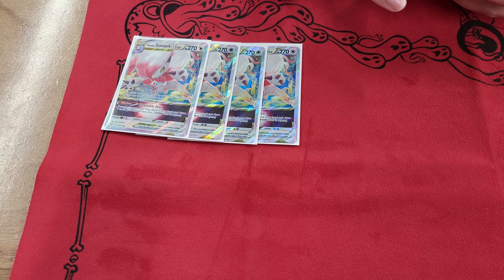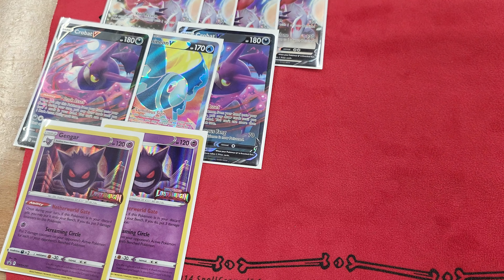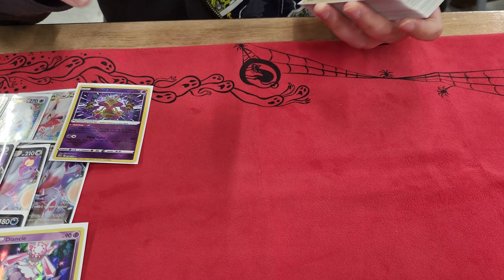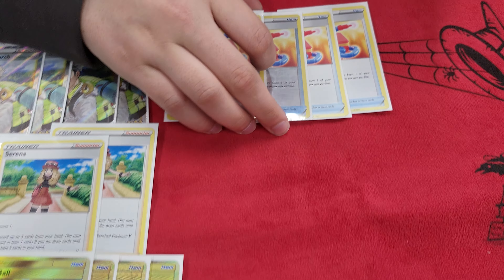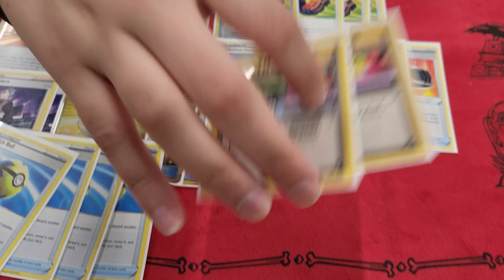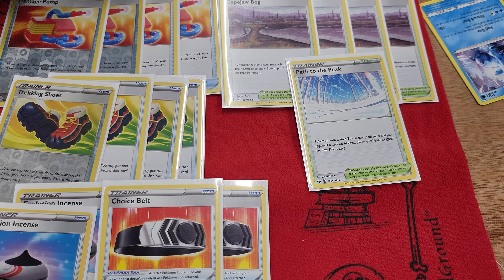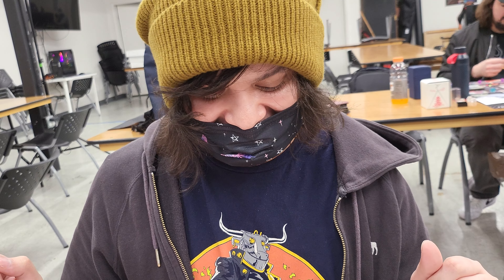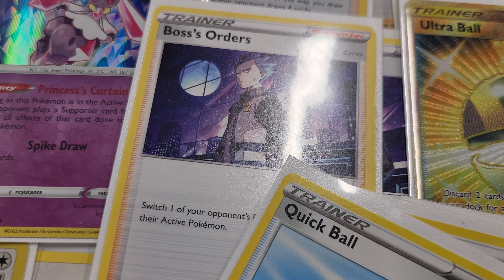1st Place! Hisuian Zoroark Vstar Deck Profile! January 2023!